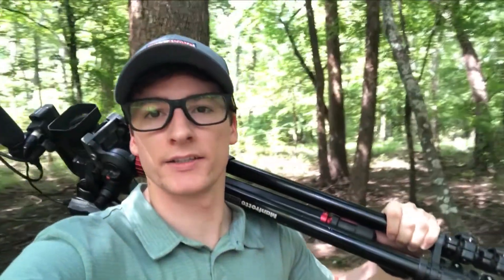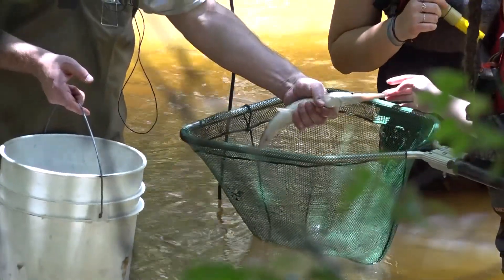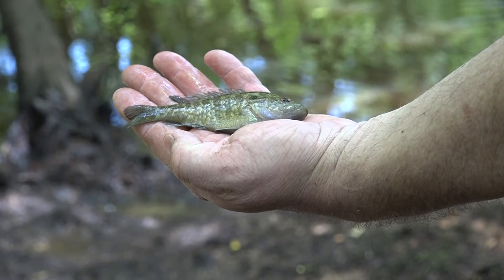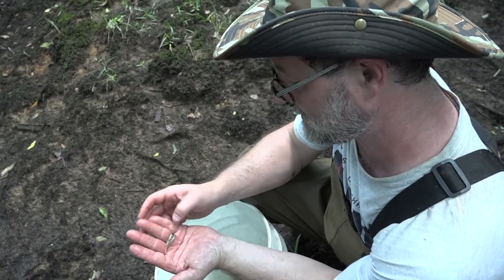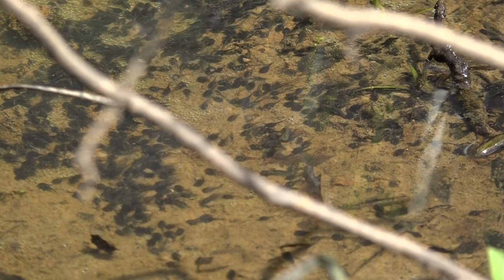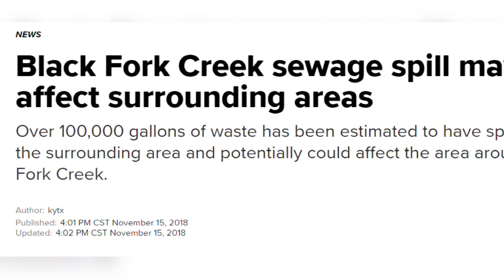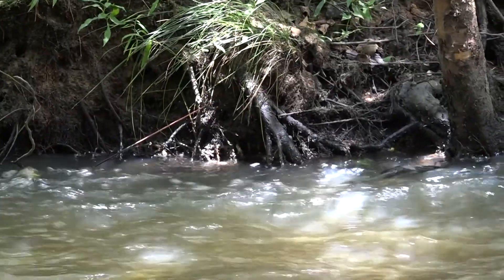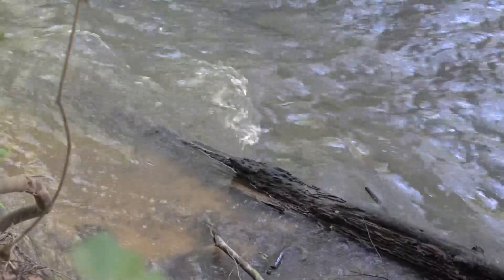UT Tyler biology department researches water quality in ETX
Dr. Lance Williams, biology chair for UT Tyler, and his team of researchers spend a day in the waterways of East Texas searching for signs of pollution. This is a piece I shot, wrote, and edited.